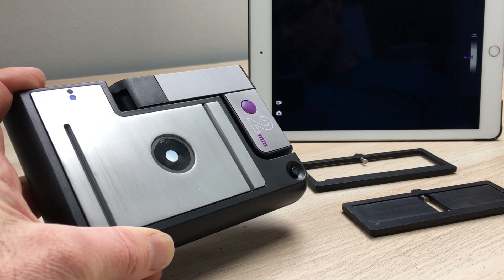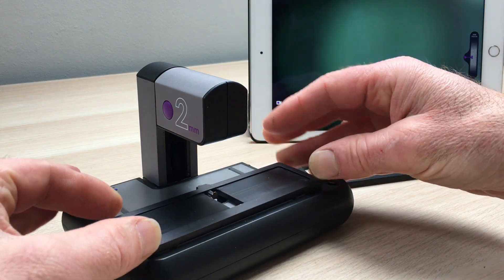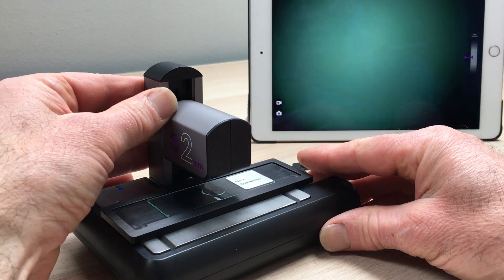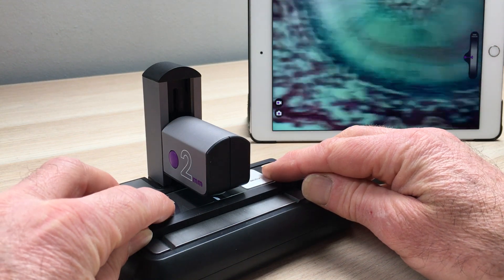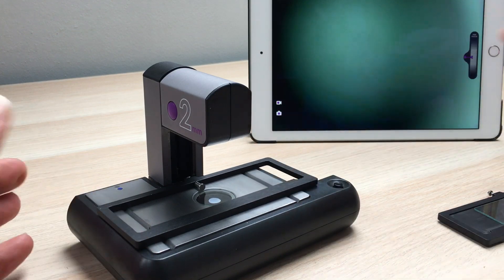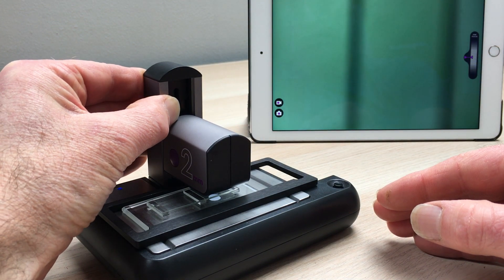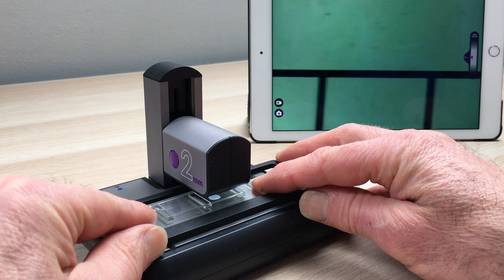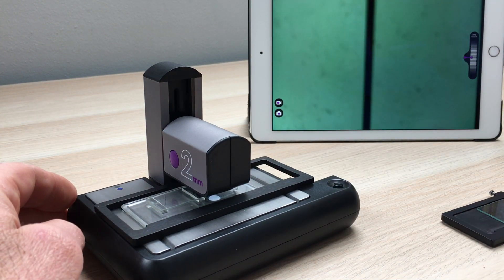ioLight XY microscope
An introduction to the ioLight portable microscope  with XY translation stage. This microscope is perfect for use in the field. The XY stage provides easy movement of a slide so that it can be positioned easily.
The XY stage is ideal for counting chambers, enabling methodical scanning of the chamber to count objects, for instance: McMasters chambers (Faecal Worm Egg Counts), or haemocytometer (cell counting)
iolight.co.uk